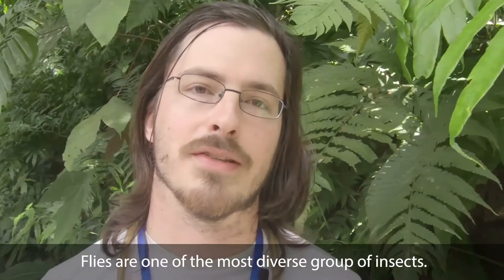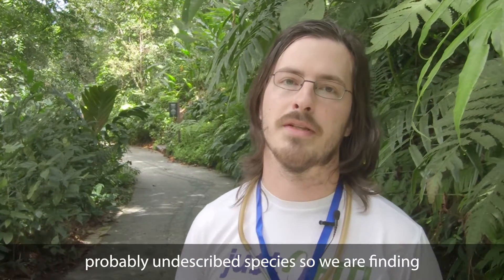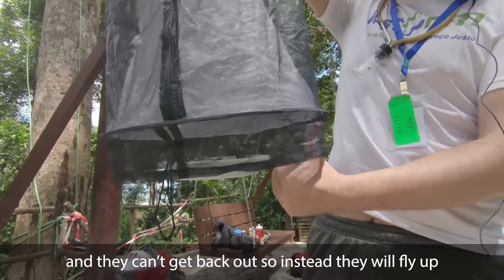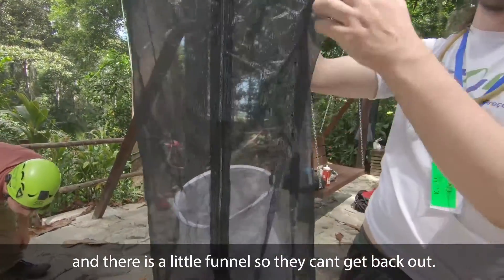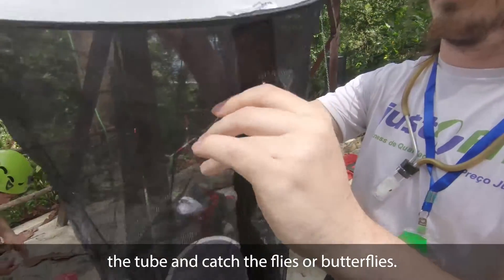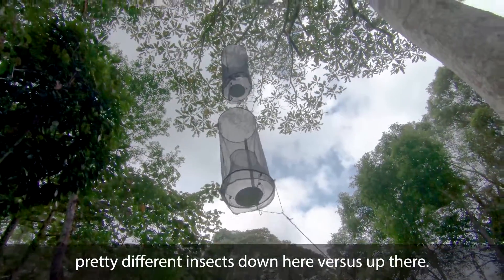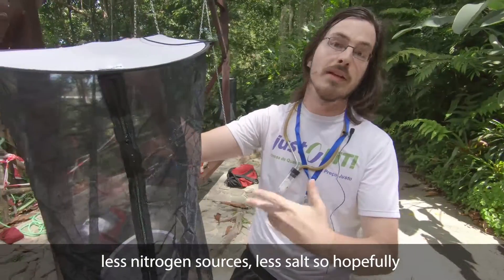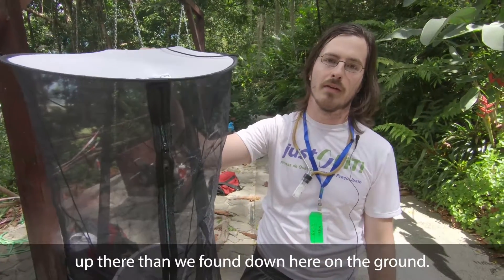Day 8 Penang Hill BioBlitz 2017 🌲🔝❤️🇲🇾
Meet Dr Keith Bayless @the_keithing he pretty fly for a fly guy 🤦‍♂️. All jokes aside Dr Keith is a walking encyclopaedia of all things fly. He definitely taught us a thing or two about something us Australians kinda love to hate. See how he puts catch and release traps into the canopy. Thanks to The Habitat Penang Hill & The Habitat Foundation for the beautiful event.
Teufelberger Tree Care | Big Wall Gear | The North Face - Australia & New Zealand | RØDE Microphones | Climbing Anchors | Wilderness Equipment | Sail Video System | TAZ